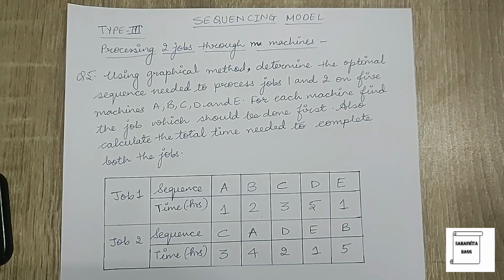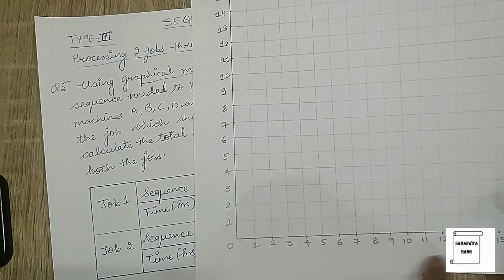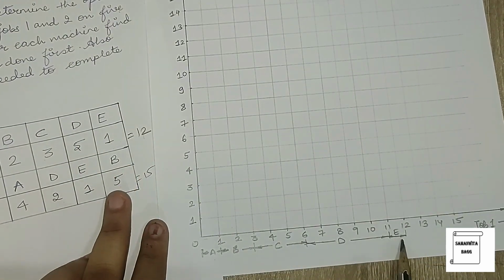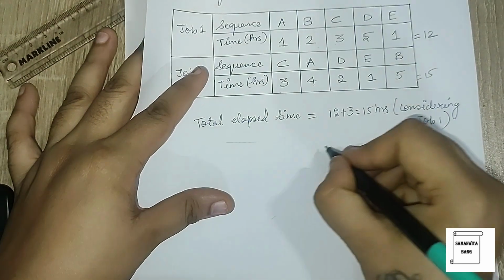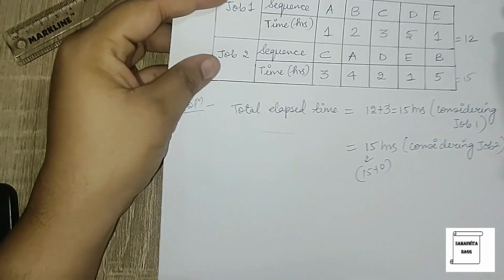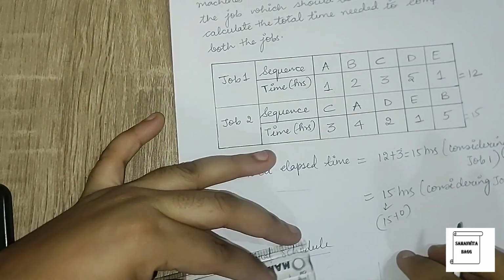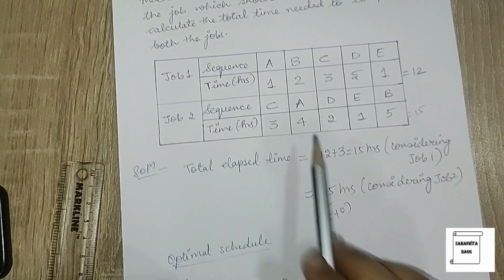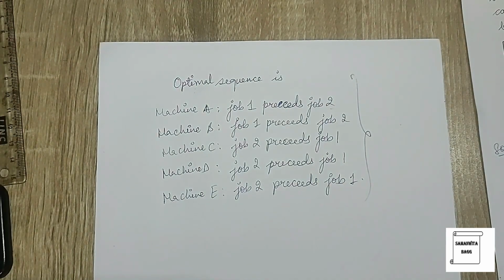Sequencing Model in OR | Type-III | 2 Jobs on m machines | Numerical-I | Operations Research | L98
This video explains a numerical on 2 Jobs on m machines of Sequencing Model in OR.